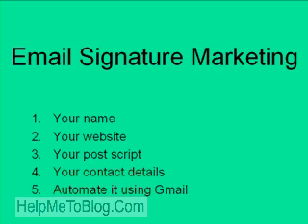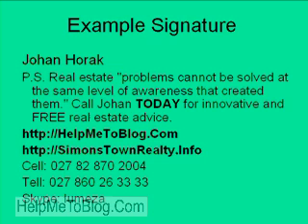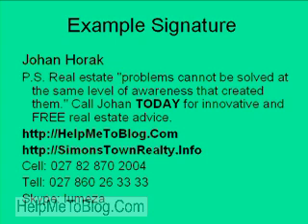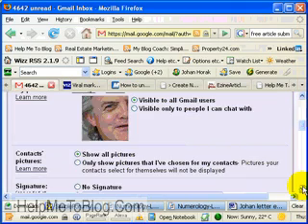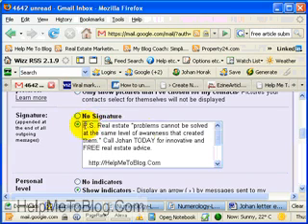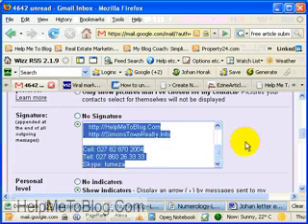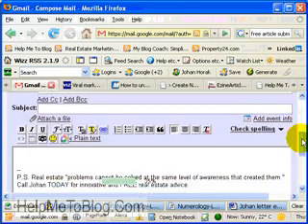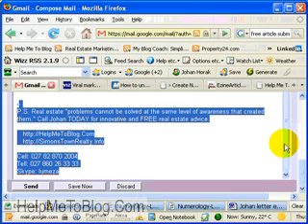Gmail Automate Signature Marketing for Real Estate Agents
The video shows the basic building blocks for an email signature and how it's added to Gmail.

I provide training to real estate agents who know very little about technology.

I create blogs for them and then show them how to integrate it with an automated and free newsletter